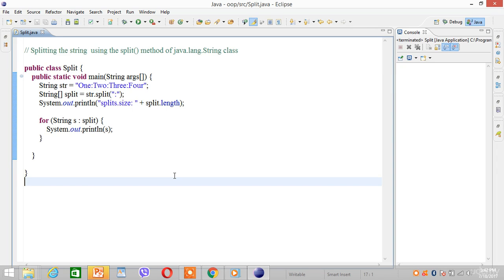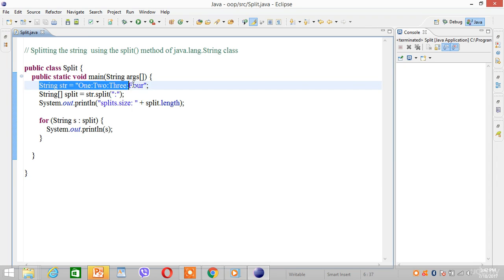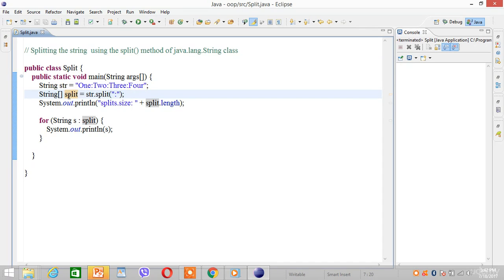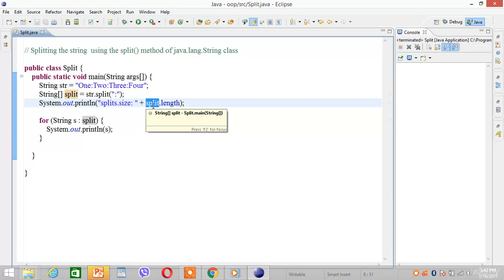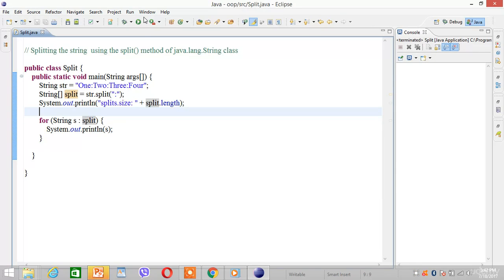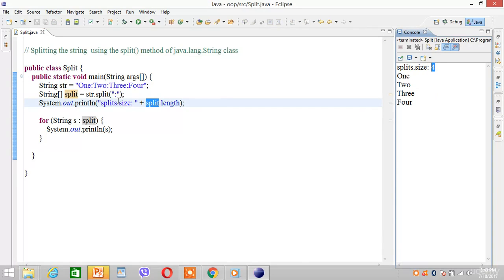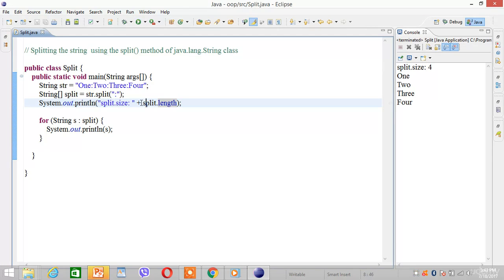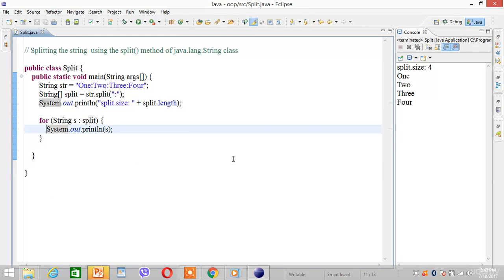2 Splitting the string using the split method in Java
Description

At the end of the Course you will understand the basics of Object Oriented Programming. You can enhance your core programming skills to reach the advanced level.

By the end of these videos, you will get the understanding of following areas the

    Threads
    I/O Streams
    Java Garbage Collection
    Exception Handling

    Complete beginner programmers for OOP – Java
    Engineers who want to sharpen Object Oriented Programming skills to reach the advanced level
    Undergraduates facing Internship interviews
    Undergraduates learning Object Oriented Programming